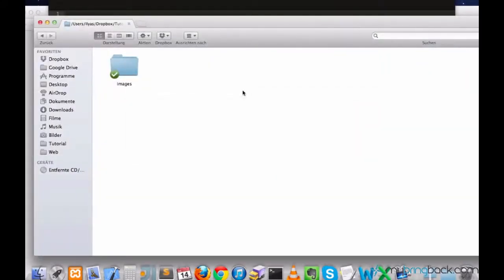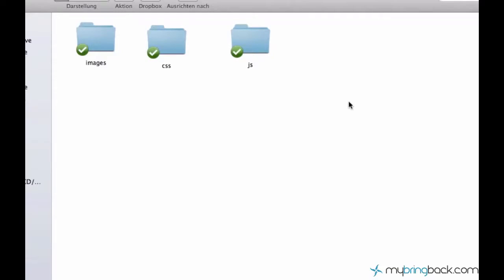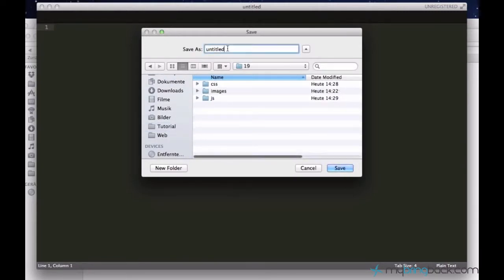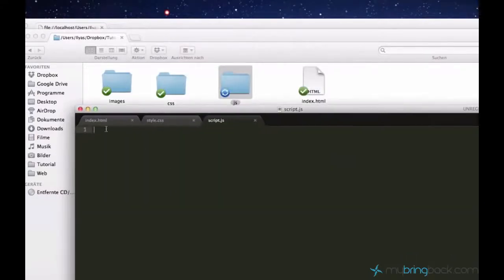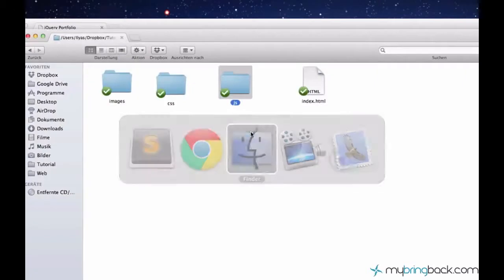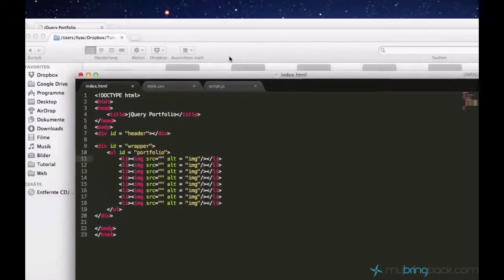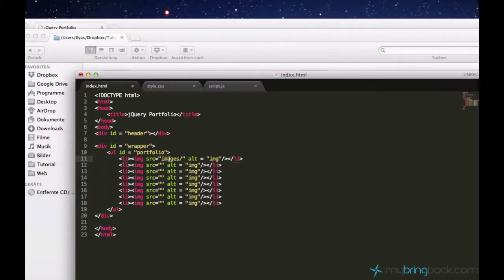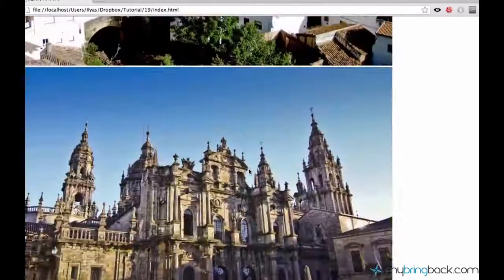jQuery and AJAX Tutorials 19 Creating a jQuery Portfolio Project